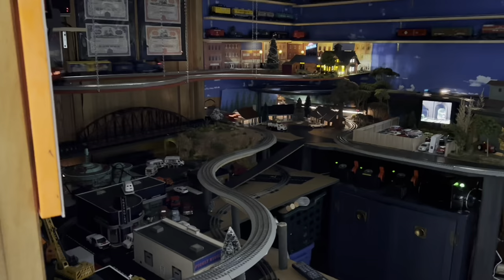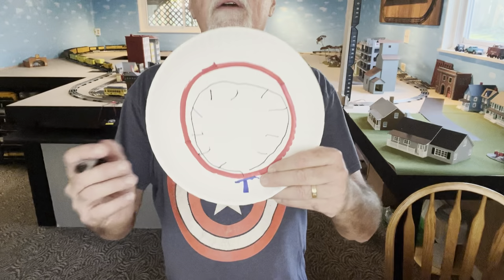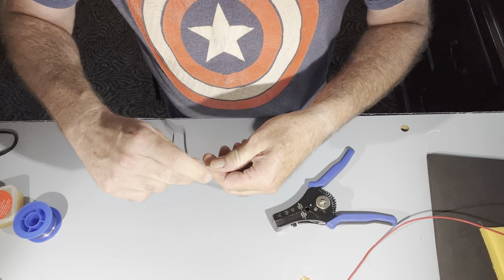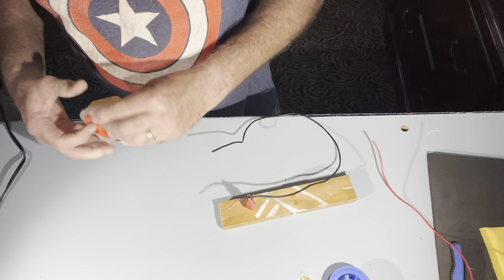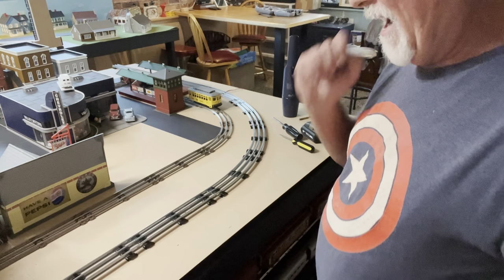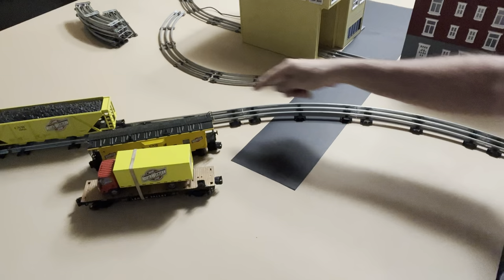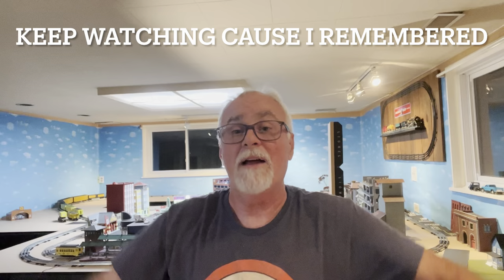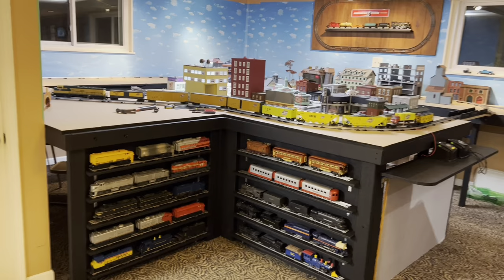How I’m wiring my O Gauge Layout and a progress update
In this episode, I’m showing you how I’m wiring my layout and using a bus line set up and also a quick little update on a few improvements ￼